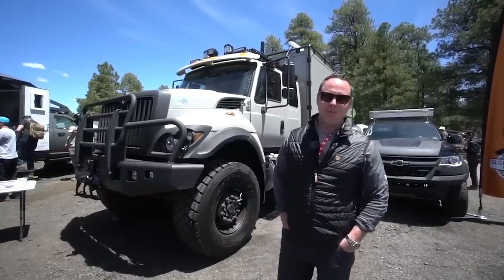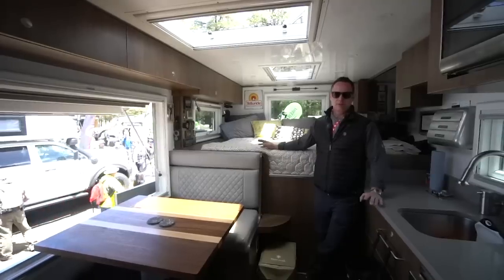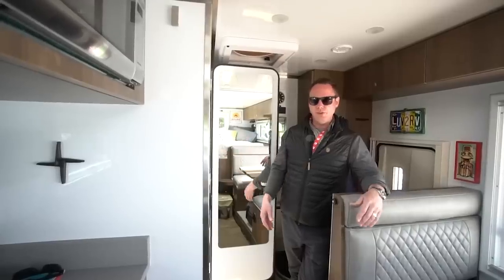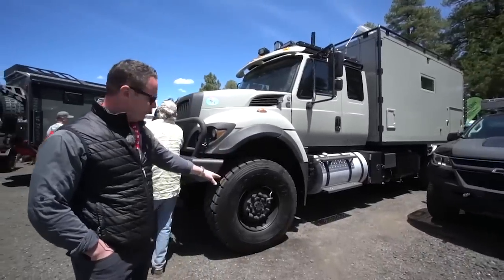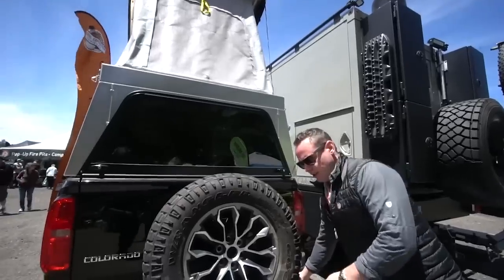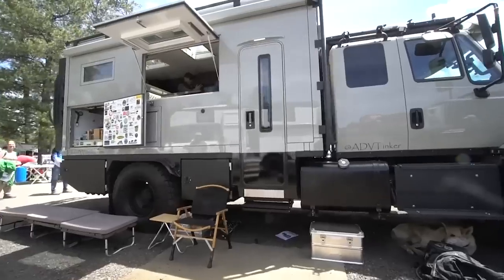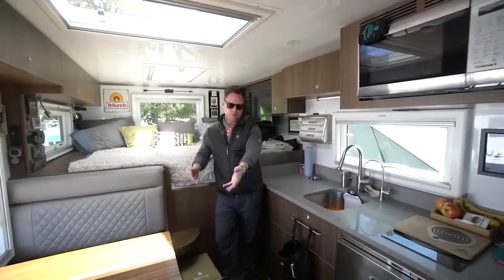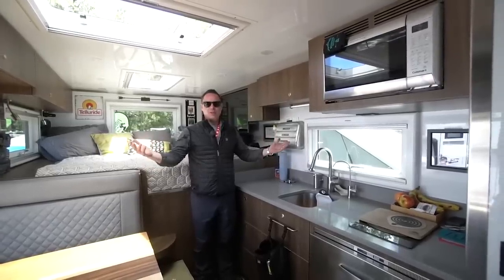Global Expedition Vehicles - Safari Extreme - Full Tour & What It's Like To Live In One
Mike was nice enough to give me a tour of his very own custom tiny home on wheels. I have done a ton of tours over the years and I must say, this one was probably my favorite.